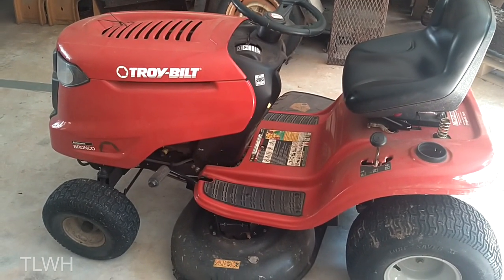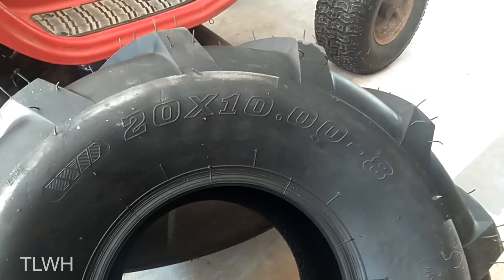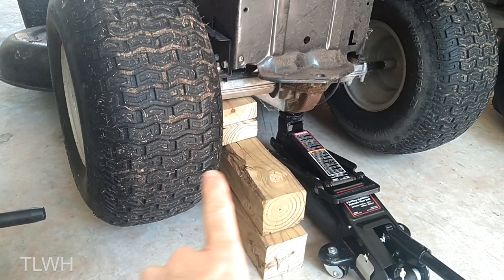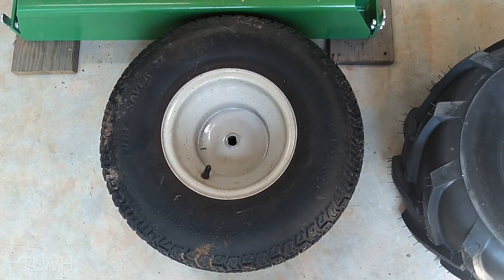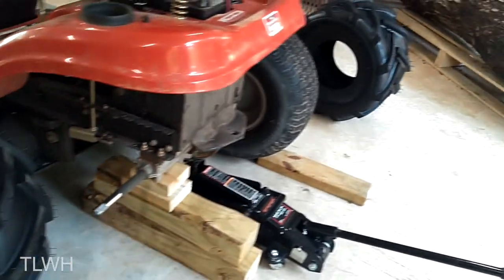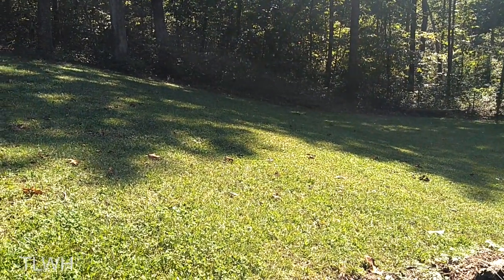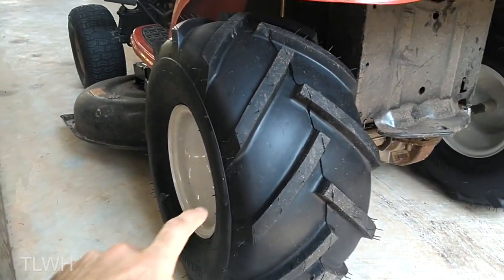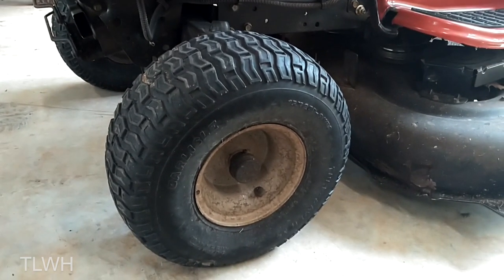Best Tires for Your Lawn Mower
These tires will give this lawn mower a lot more traction. Now it will be easier to go up hills and cut in wet grass.

Just follow this link:
Amazon Product Suggestions:

Your results may vary depending on type of materials, your craftsmanship, and tools at hand. We are not responsible for any damages or injuries that might occur.